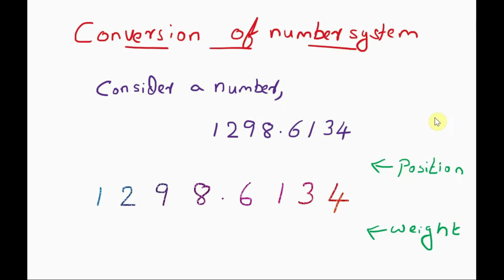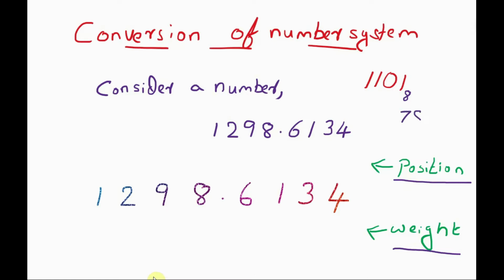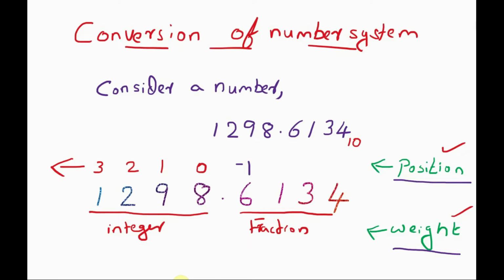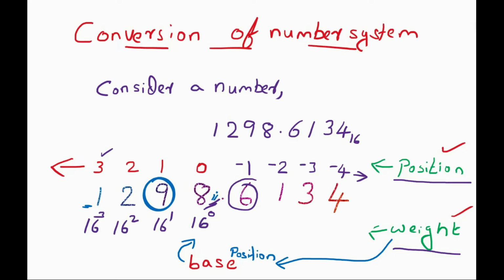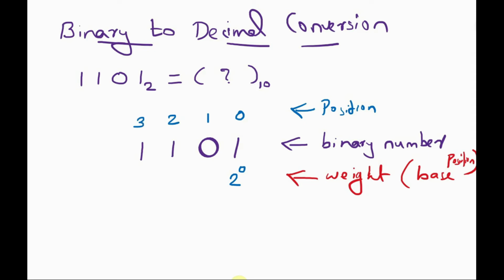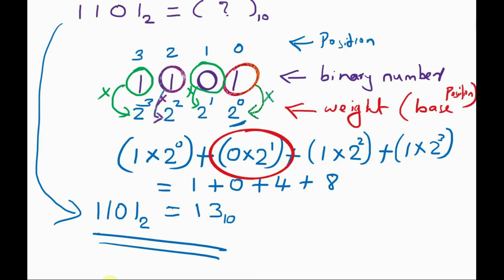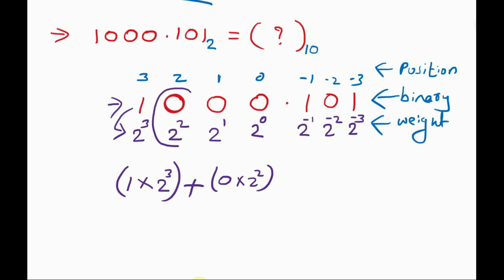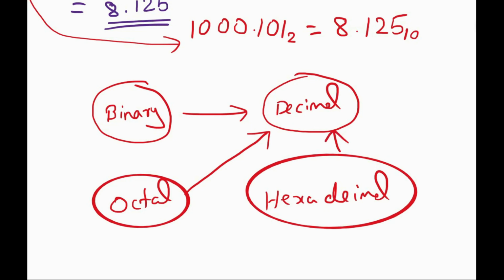Binary to Decimal Conversion-Weights-Position-Logic System Design | Digital Electronics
Introduction to weights and position. Conversion of Binary number to decimal number.